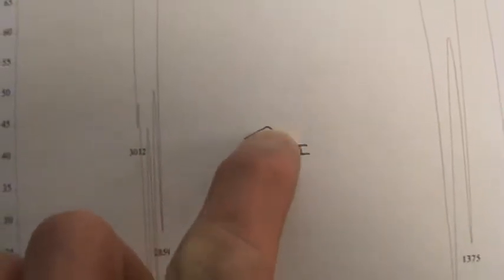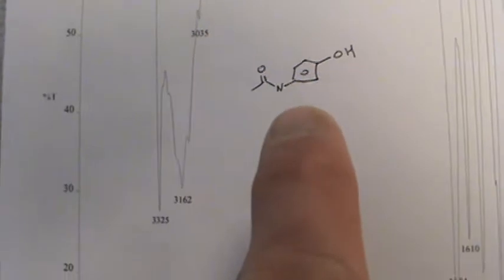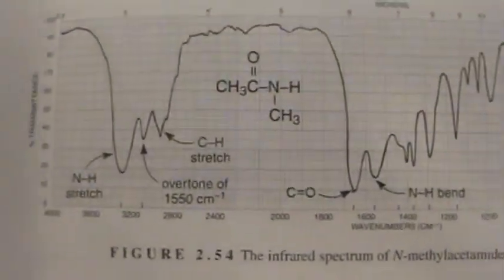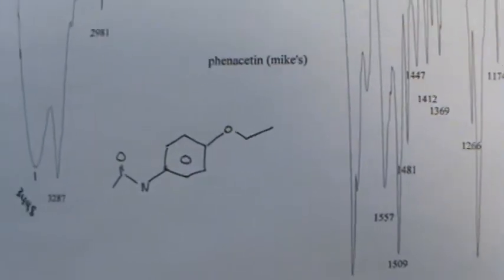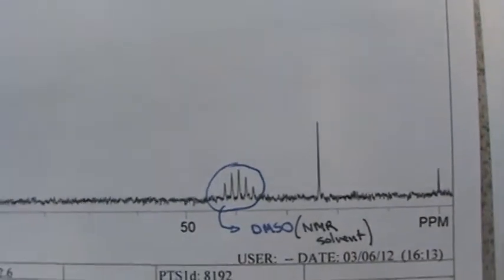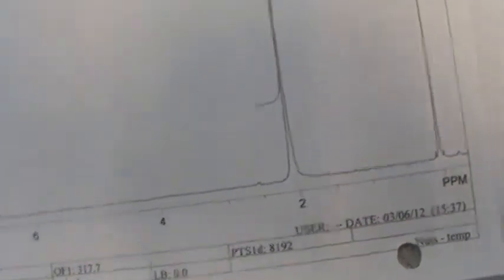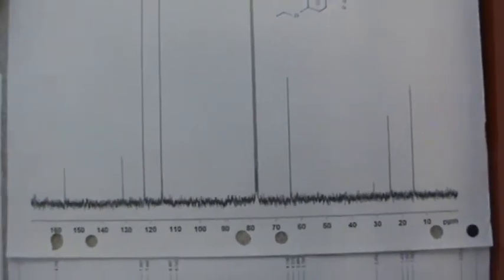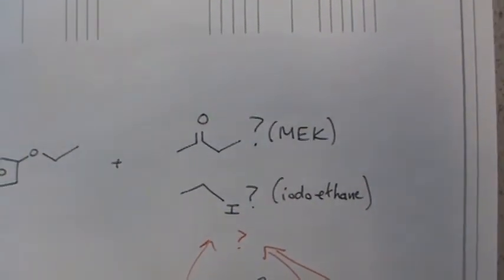expt 10 phenacetin IR NMR video